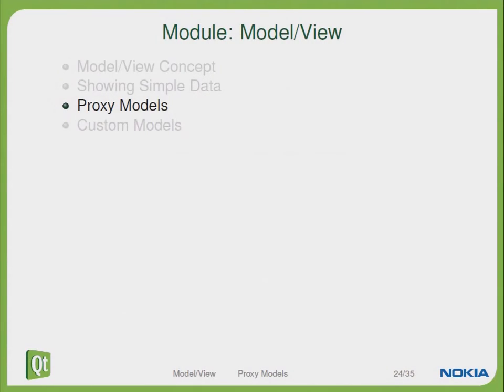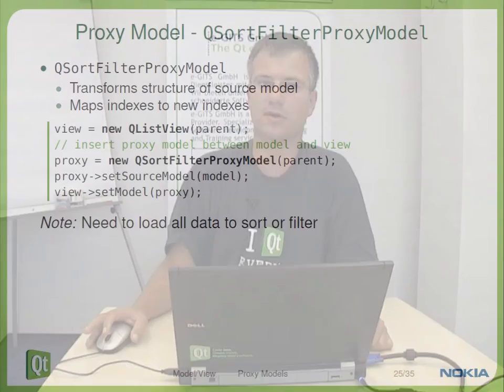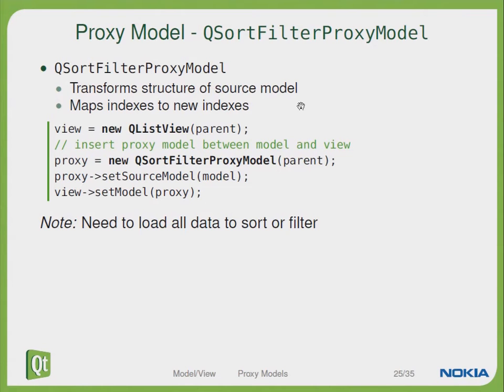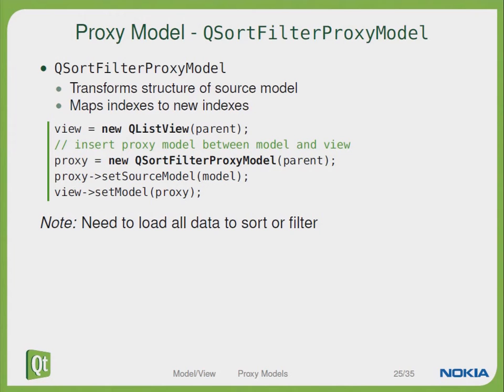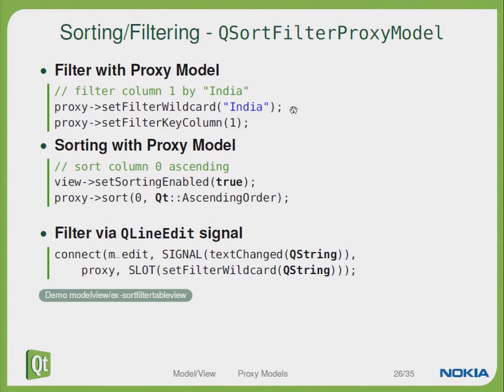Qt Training: Model/View (part 3/4): Proxy Models: Oliver Gutbrod, by e-GITS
Model/View (part 3/4): Proxy Models
2010
Presented by: Oliver Gutbrod, e-GITS GmbH

How to create and use them

Proxy Model - QSortFilterProxyModel
Sorting/Filtering - QSortFilterProxyModel